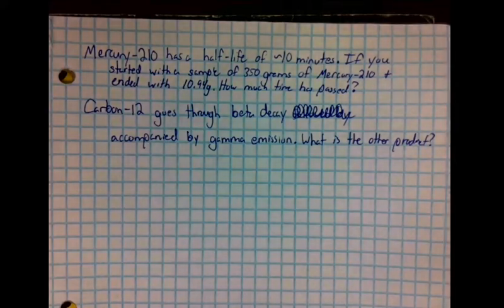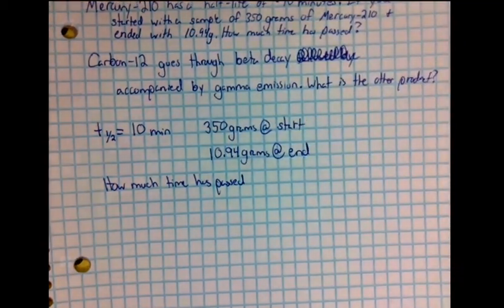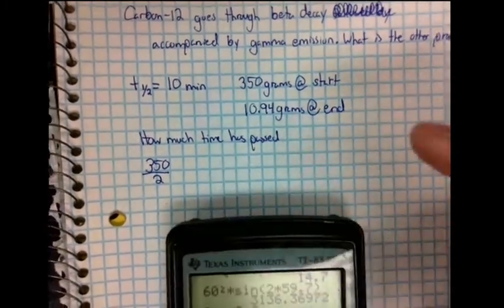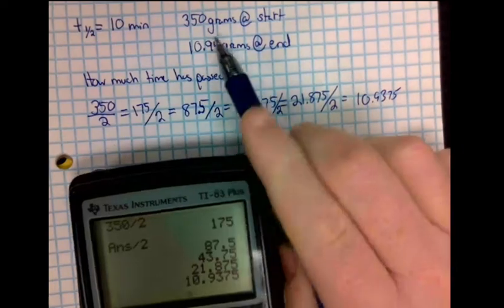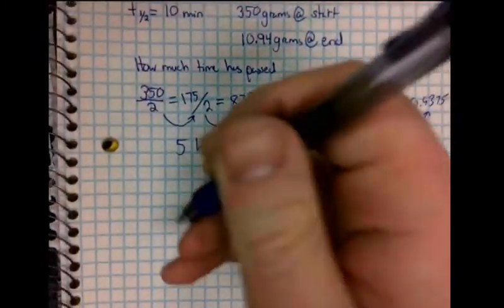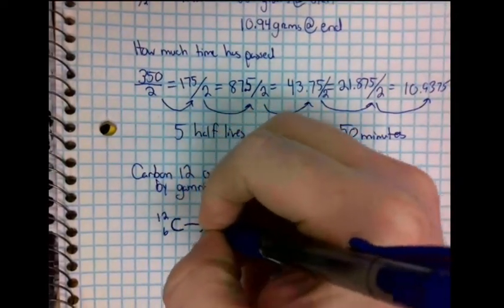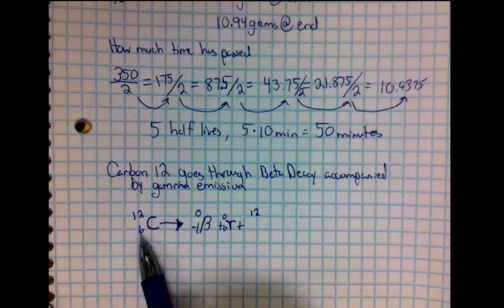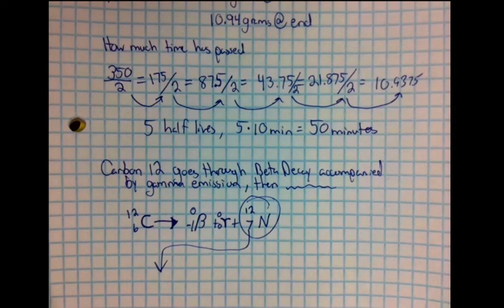Nuclear Reactions Examples: Half Life Problems and Beta Decay